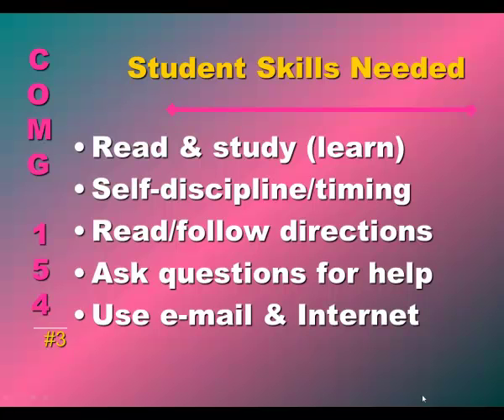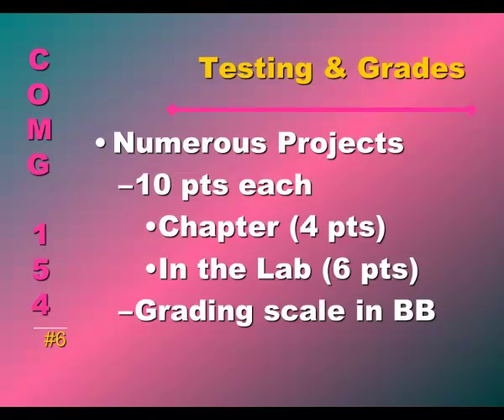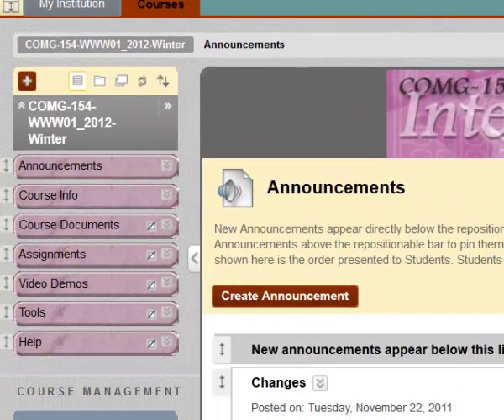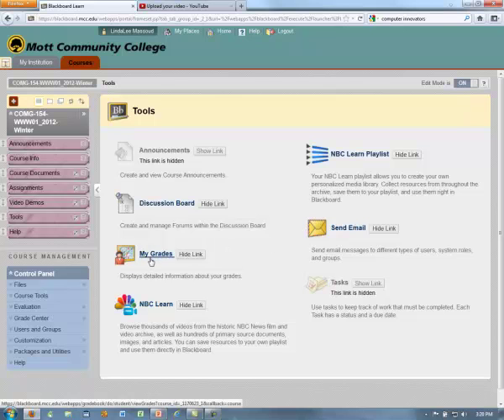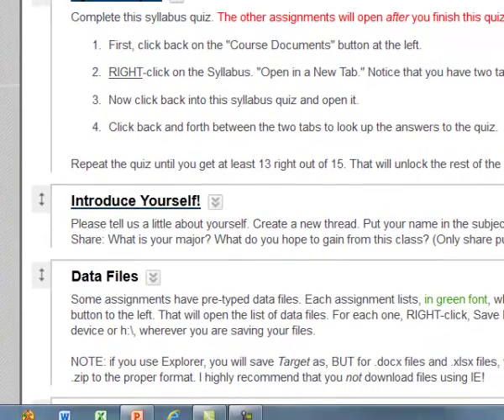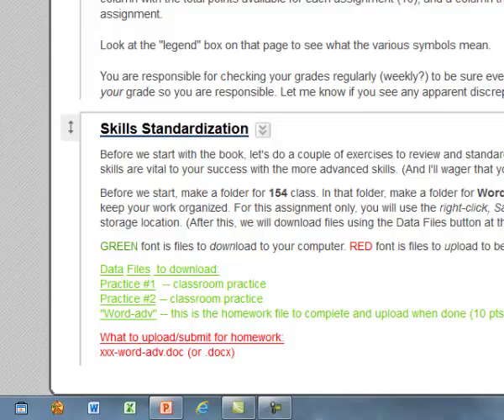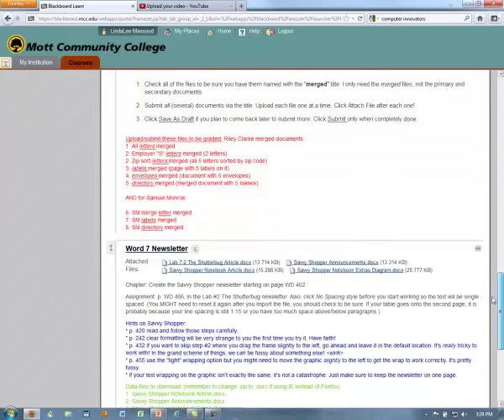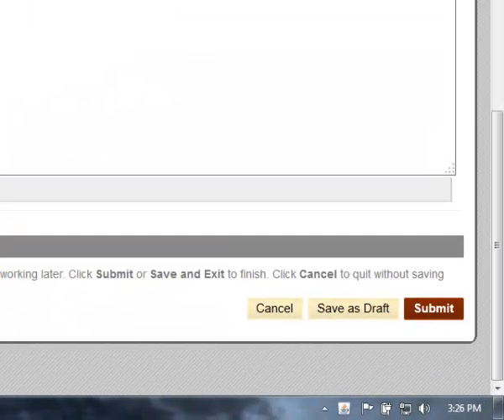COMG 154 orientation